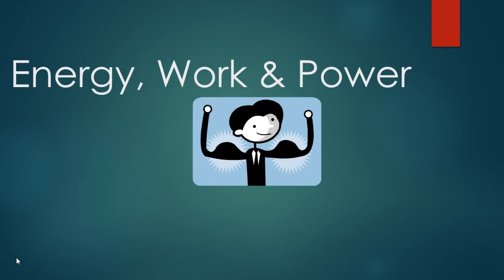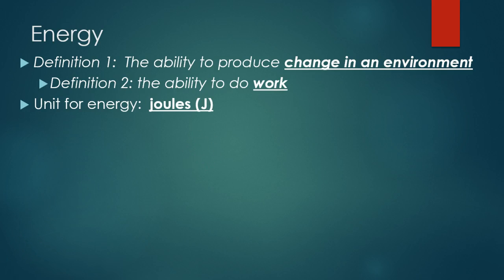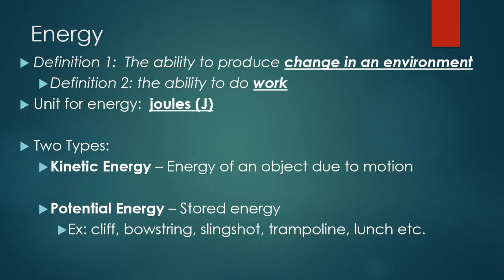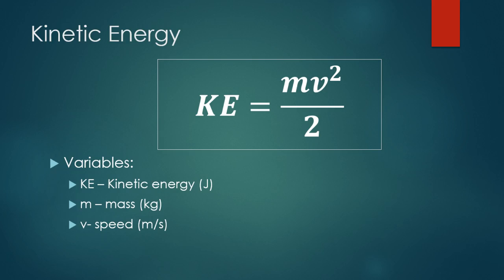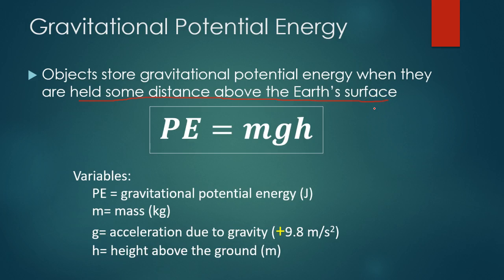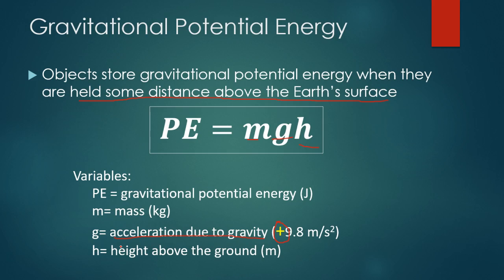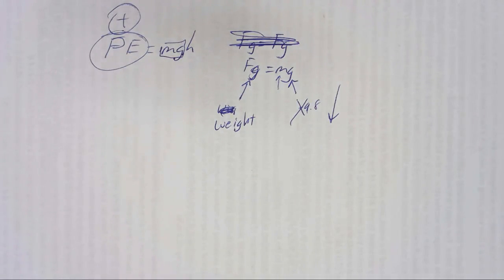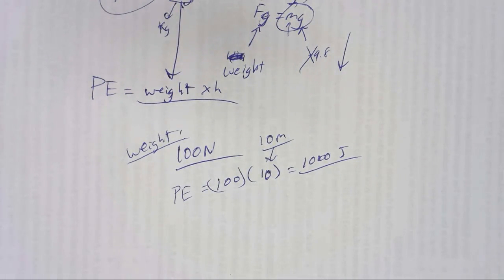Notes Energy, Work, & Power #1 (Energy)